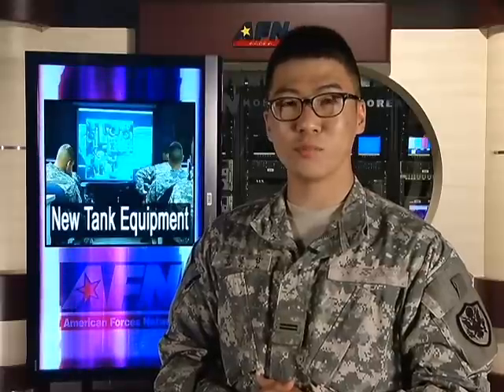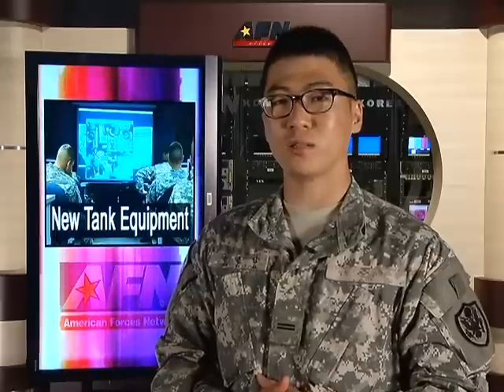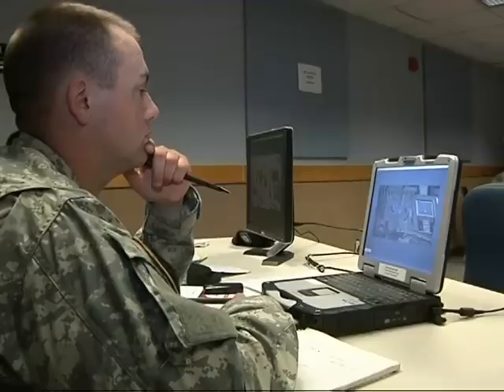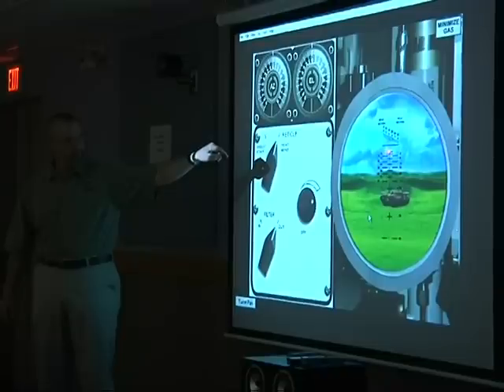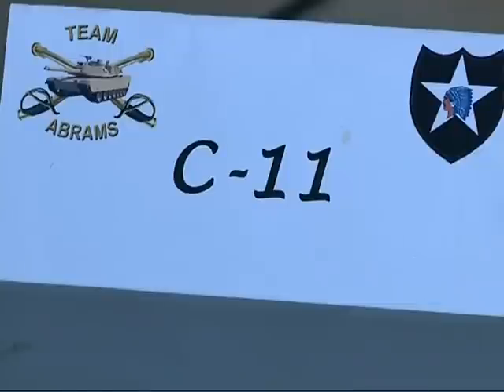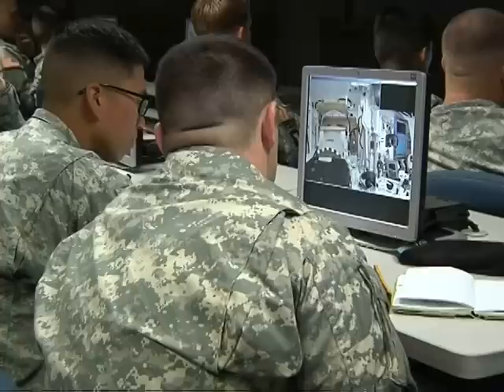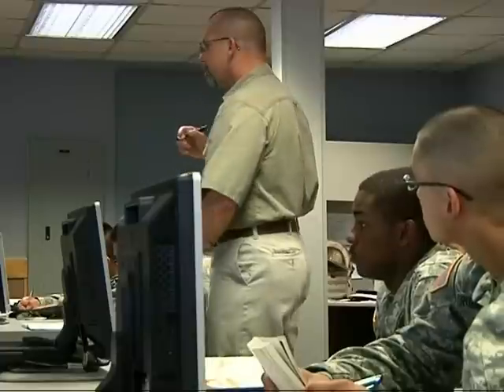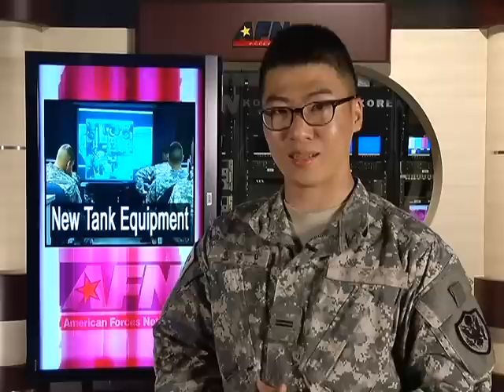AFN Casey - 2 Minute Report - New Tanks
2nd Infantry Division Armor Crewmen learn to operate the new system upgrades to their M1A2 Abrams Main Battle Tank System.